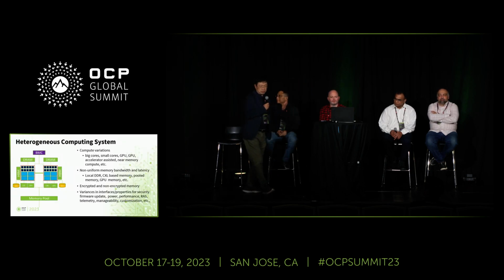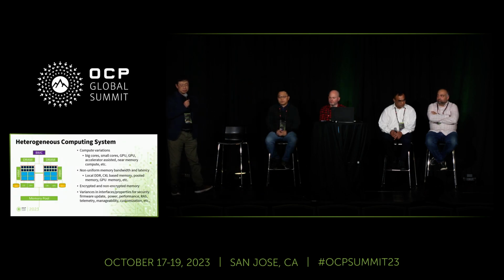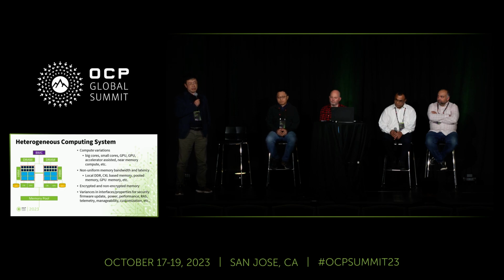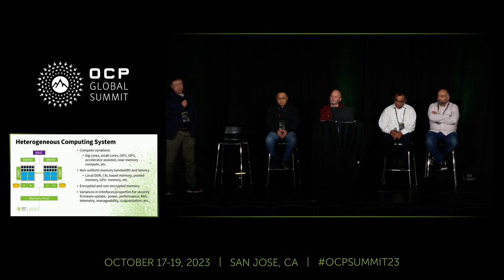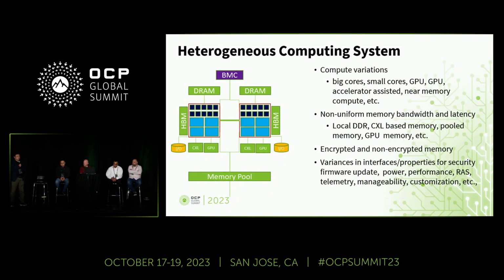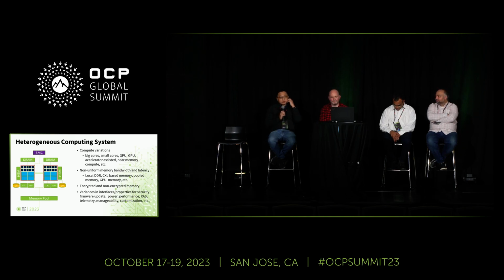Panel - Open System Firmware (OSF) enhancements opportunities for heterogeneous computing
Presented by Murugasamy Nachimuthu (Intel) | Nill Ge (ByteDance) | Dong Wei (Arm) | Vishal Soni (Microsoft) | Jon Masters (Google)

As heterogeneous computing becoming widely adapted, the need for system firmware, device firmware architecture and eco-system system support increases. The panel will focus on changes to system firmware, device firmware, BMC firmware, OS, security, RAS, telemetry, etc. and firmware development/support eco-system needs for open heterogeneous compute system.